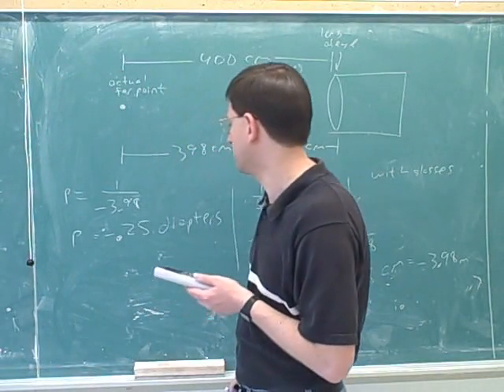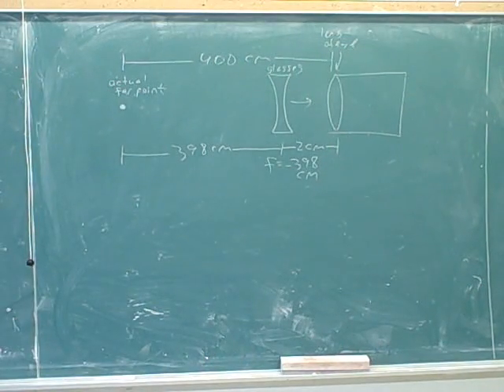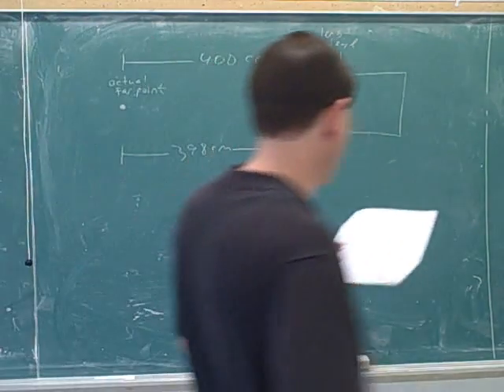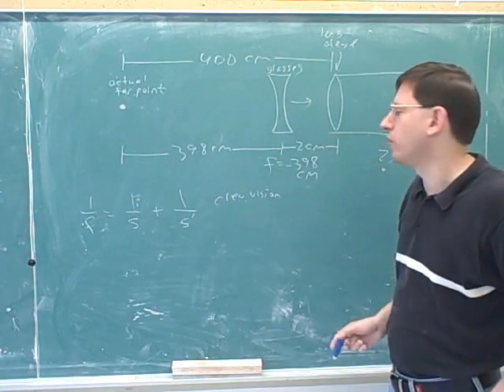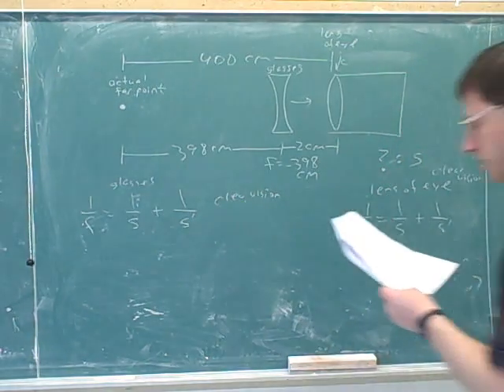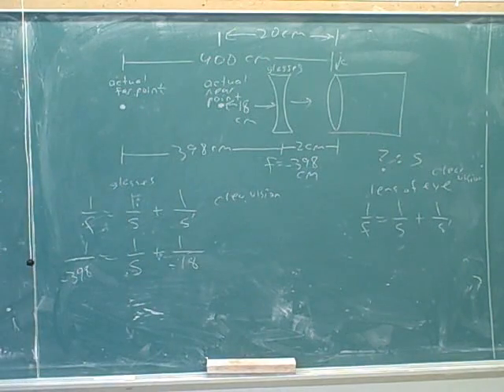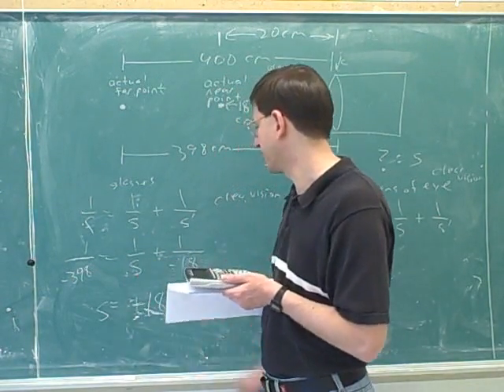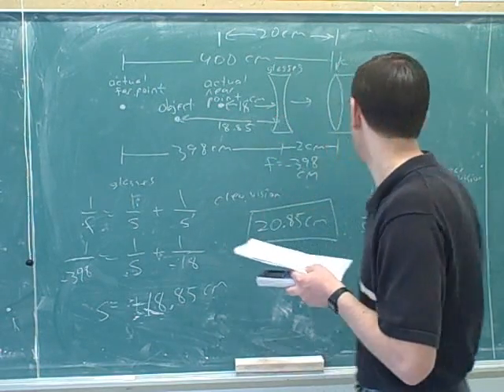Polarization. Total internal reflection (9)